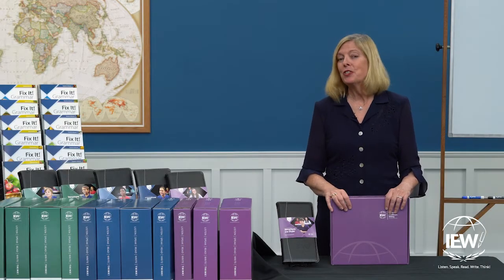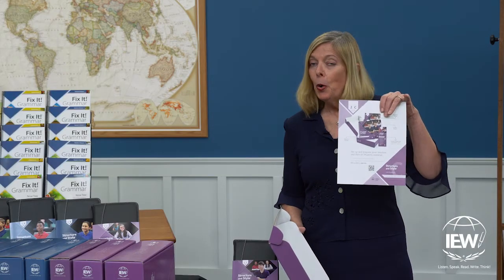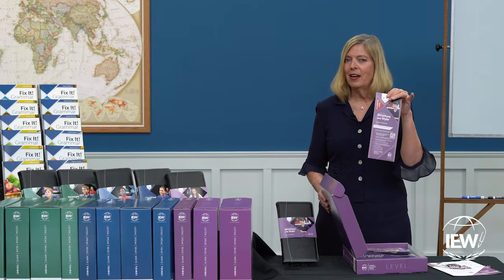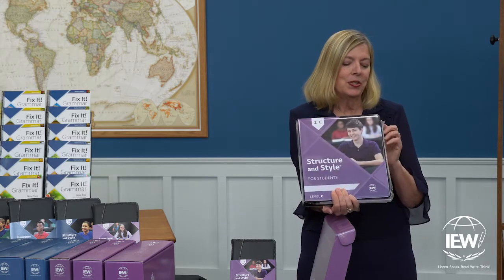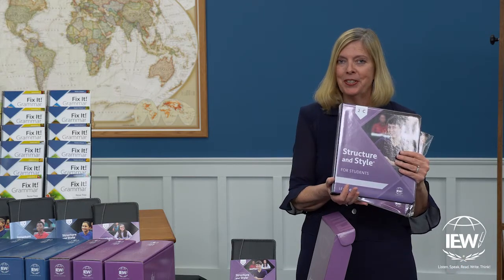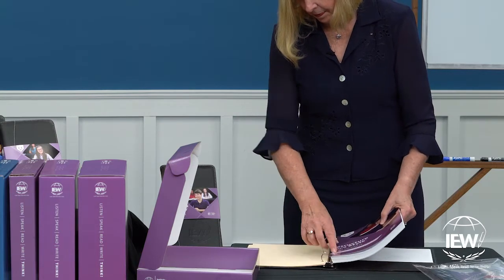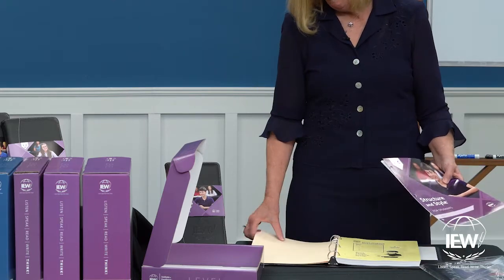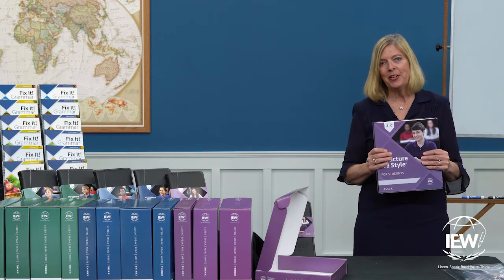IEW's Structure and Style for Students: Year 2 Level C Basic (SSS-2C-BASIC) Unboxing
Take students to the next level in their Structure and Style® writing journey! Twenty-four more weeks of incredible writing instruction await with the humorous and engaging Andrew Pudewa. Students who have completed Year 1 Level C and are ready for their second year of the Structure and Style for Students video course will enjoy reviewing and refining the nine previously learned IEW units and response to literature, then pressing on into full literary analysis. The curriculum provides clear daily assignments and includes vocabulary words, literature suggestions, and lesson plans for teachers. Easy to use and affordable, the second year of Structure and Style for Students builds on the skills learned in the previous video course and brings a successful solution to your writing lessons—guaranteed!